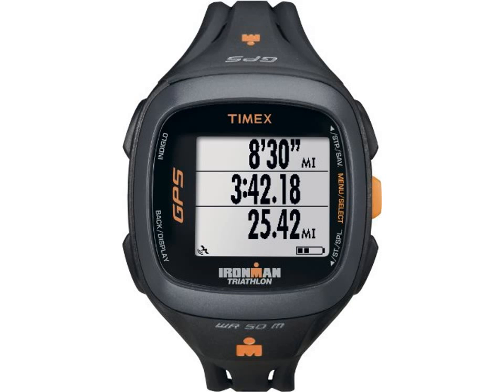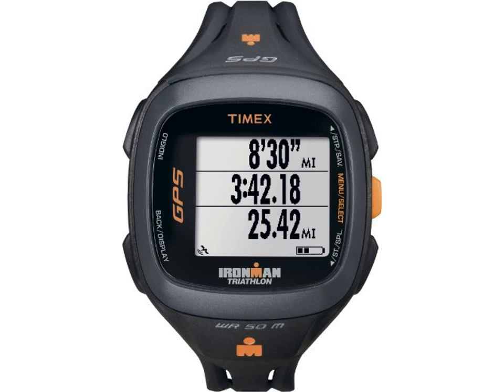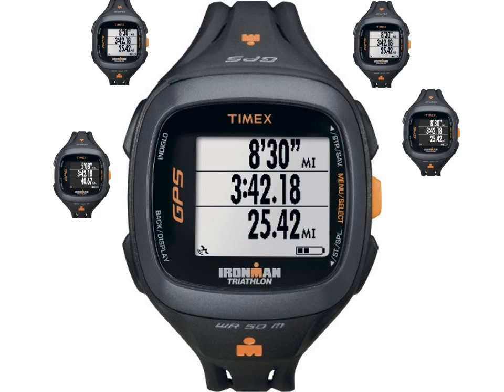The Timex Unisex T5K744 Ironman Run Trainer 2 0 GPS Speed+Distance Black Orange Watch